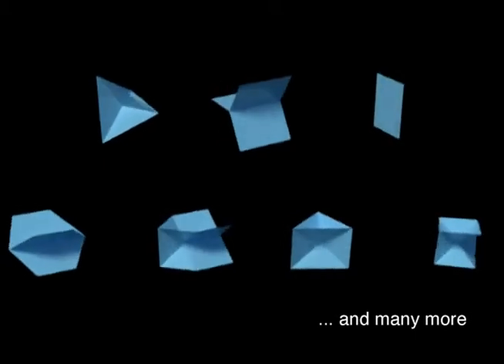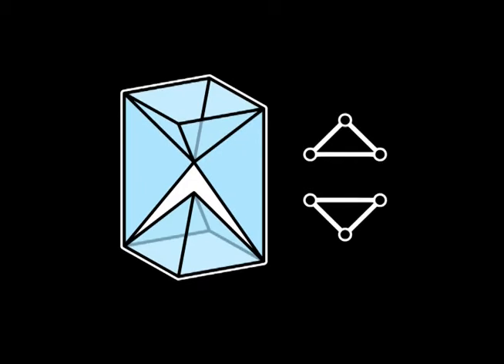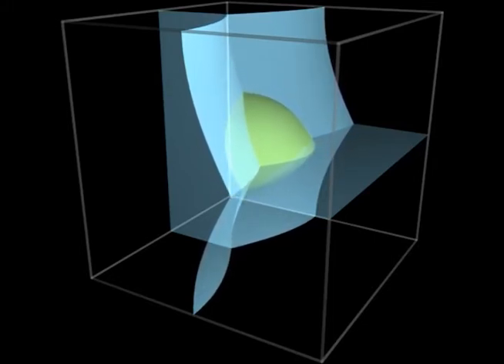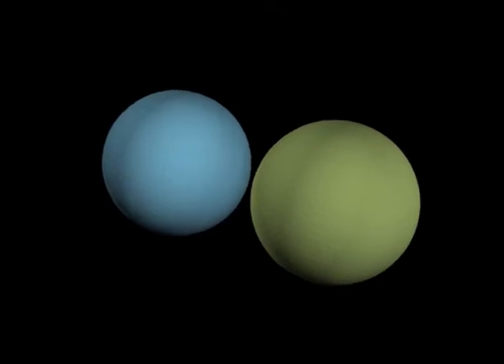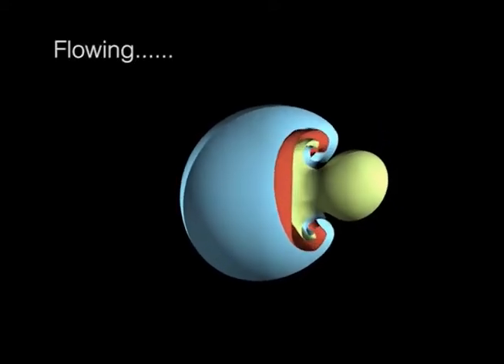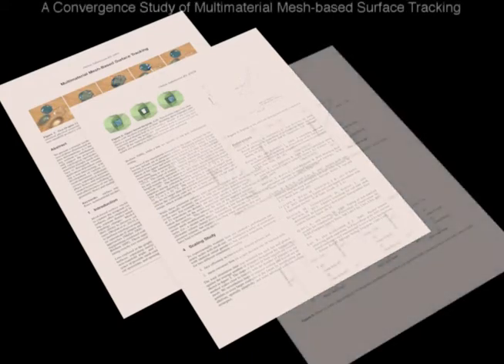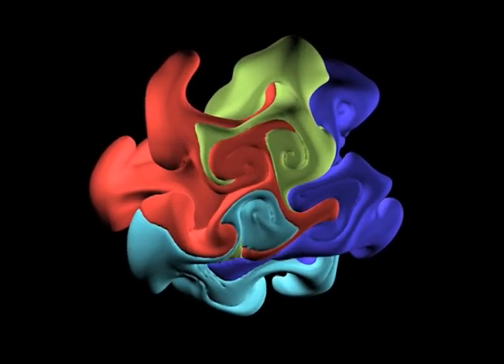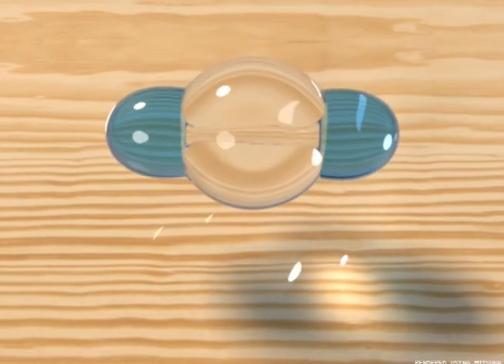Multimaterial Mesh-Based Surface Tracking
The companion video for the SIGGRAPH 2014 paper "Multimaterial Mesh-Based Surface Tracking" by Fang Da, Christopher Batty, and Eitan Grinspun. Further details, including C++ source code for the Los Topos surface tracking library, available